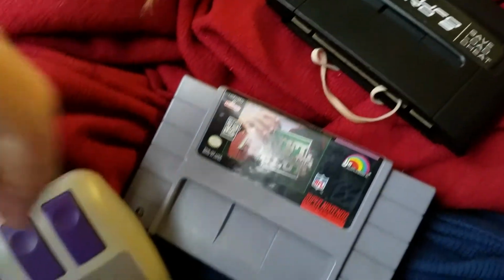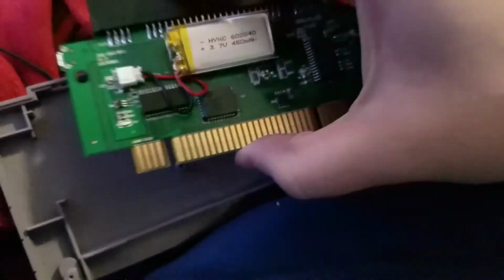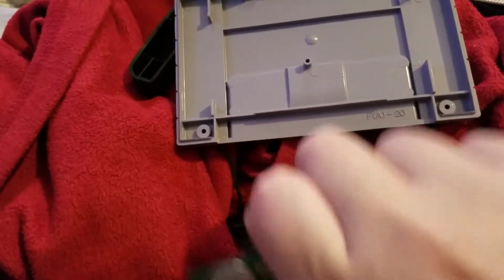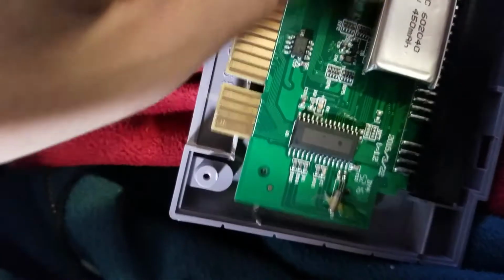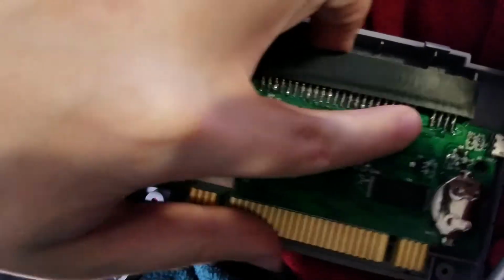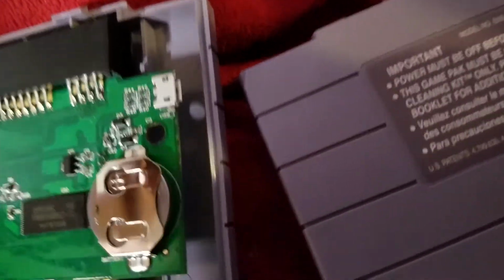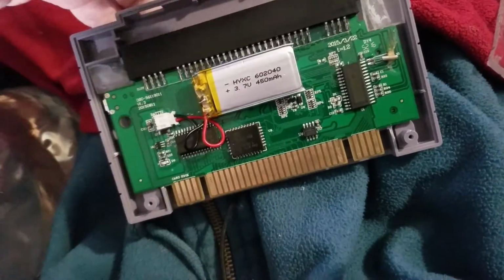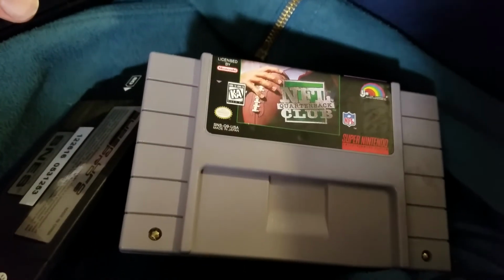Transplanting a Super UFO Pro 8 into a donor cartridge shell.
I've really come to enjoy videos of this sort where a modder/creator goes through their entire thought processes step by step as they work on and complete projects. Figured I'd do one myself. Chose a stupid-simple quick'n'dirty 5 to 10 minute project for my first go at this. Took a lot longer due to constantly stopping to make clips as I went, but I still enjoyed it. Sorry about the jarring jump cuts. Anyway, let me know if you guys like this sort of thing. I'm thinking I'll start doing more stuff like this on occasion.